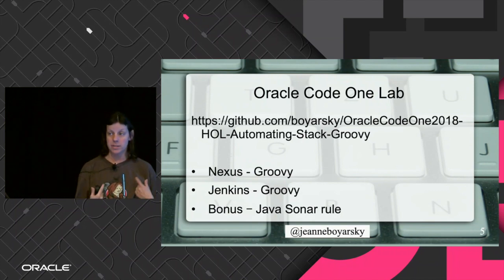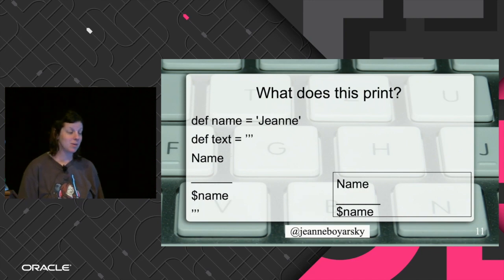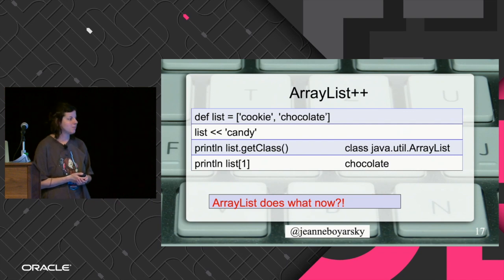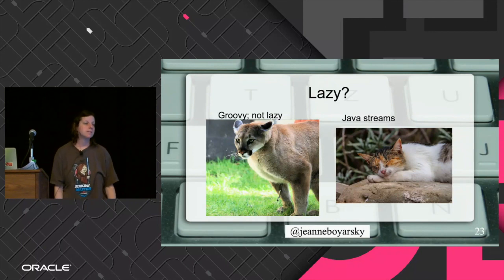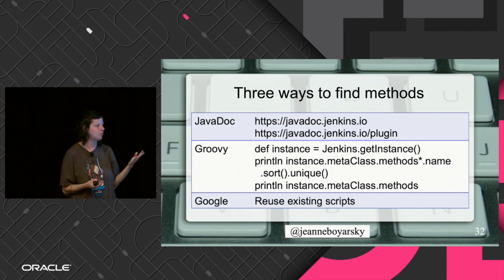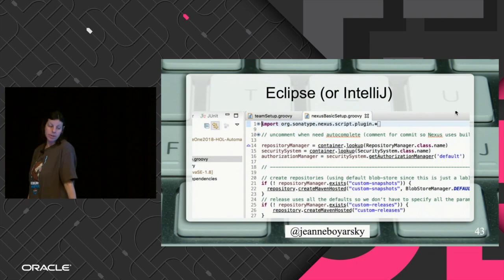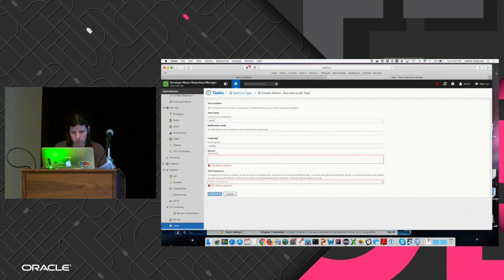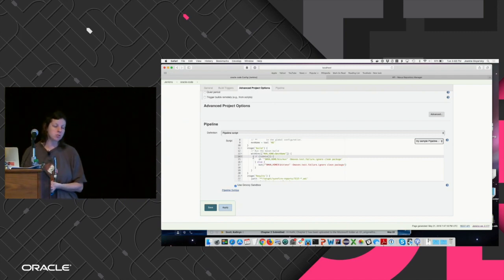DevSecOps: The Java Developer’s Guide to Automating with Groovy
Jeanne Boyarsky
Developer
CodeRanch

Setting up a tool stack for one project is “easy.” Setting it up at scale, not so much. Many CI/CD tools provide a way to write code to automate common tasks. This talk will introduce Java developers to using Groovy for this purpose. Examples will include live scripting for Nexus and Jenkins. Whether you use these tools or others, you’ll come away with ideas for automating and comfort with basic Groovy.